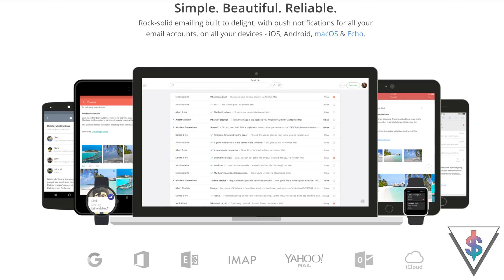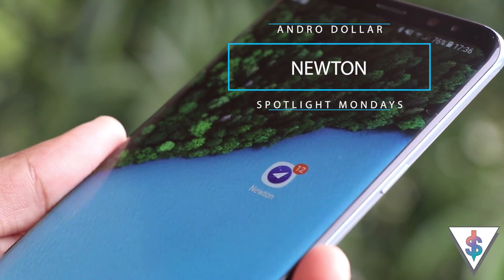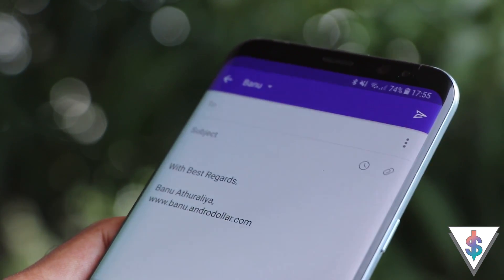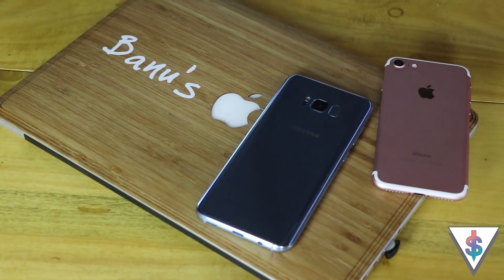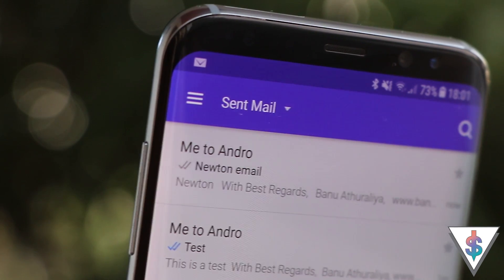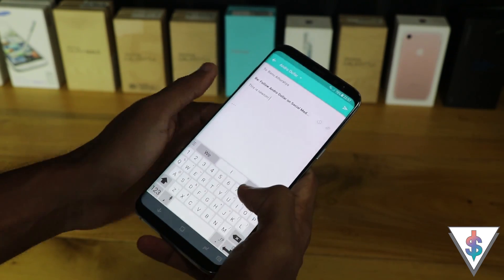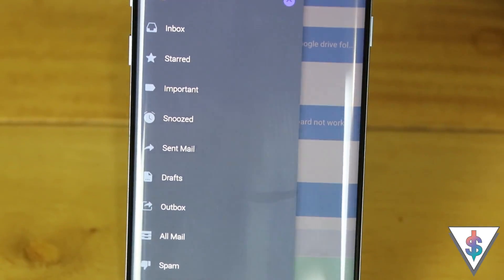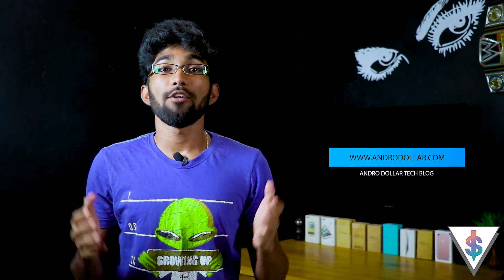Best Email Client for all your devices (Spotlight Mondays)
If you're looking for a good email client that works for all your accounts on all your devices, then Newton is what you should be using.

Drop a comment and let me know what you think about the Spotlight Mondays series, and if you have any suggestions for Apps you want me to feature in the future, let me know :)